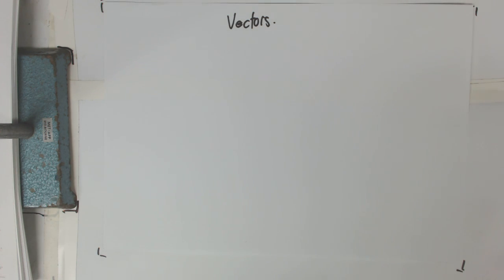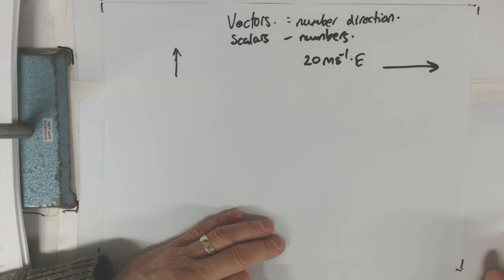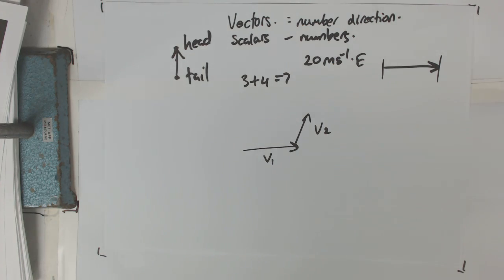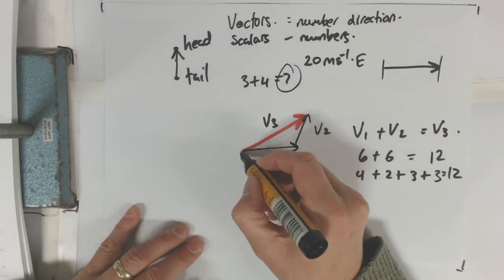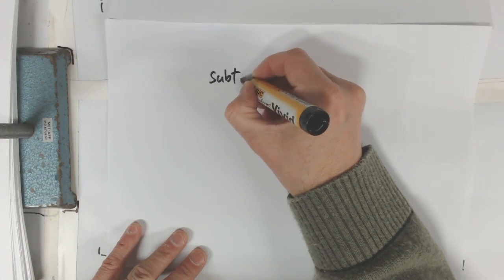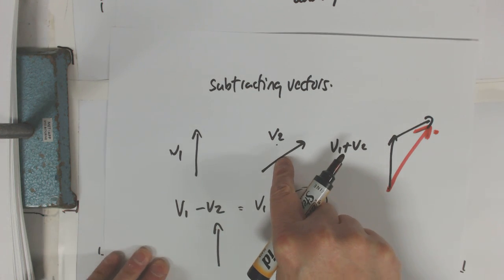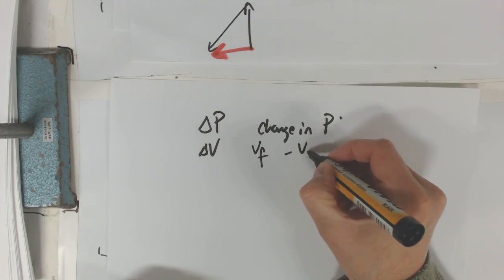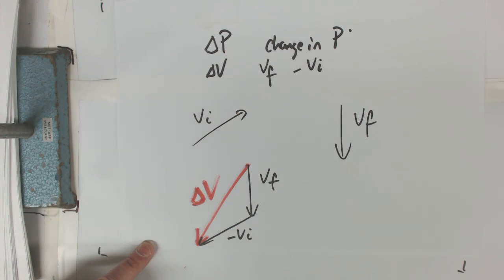1 adding and subtracting vectors